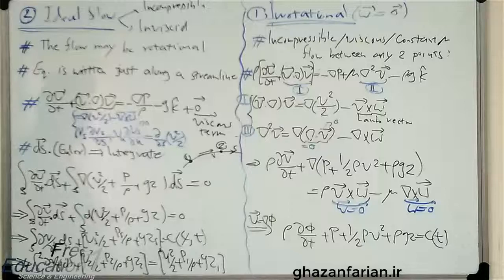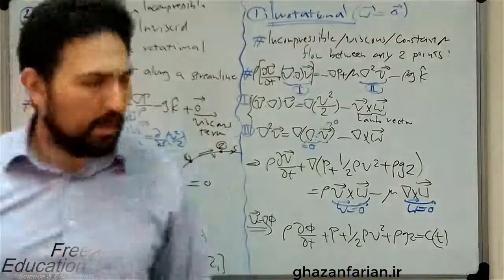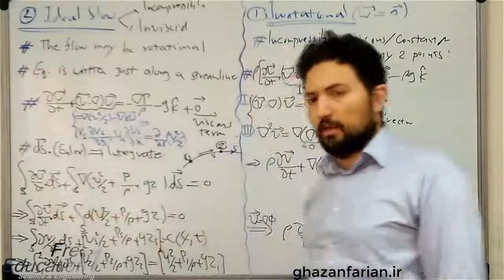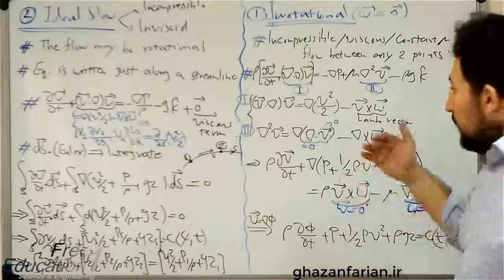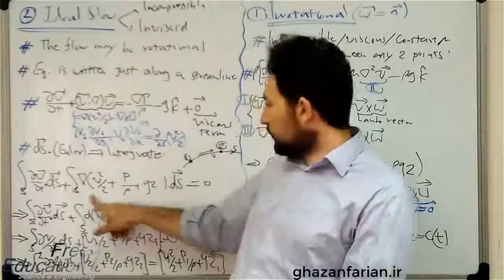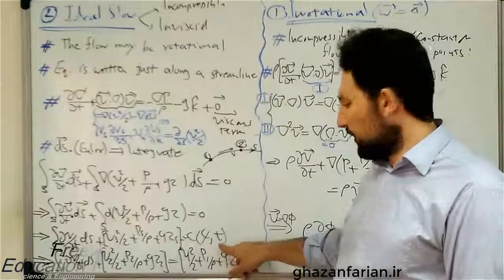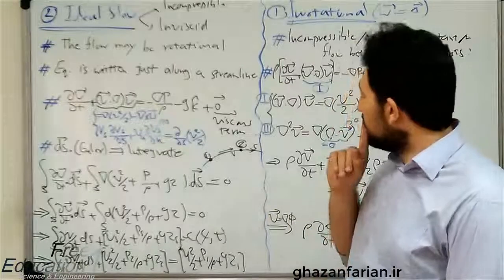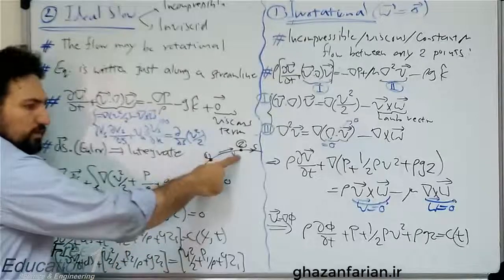The Bernoulli's Equation- Part 2: For Rotational Ideal Flows